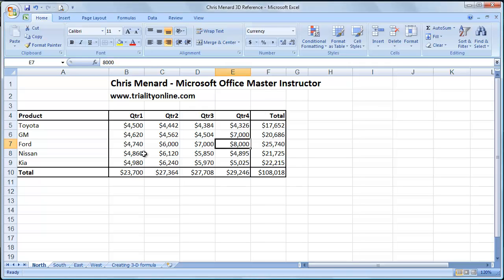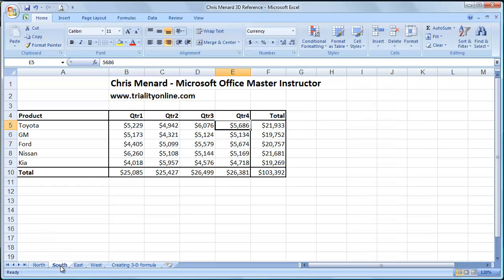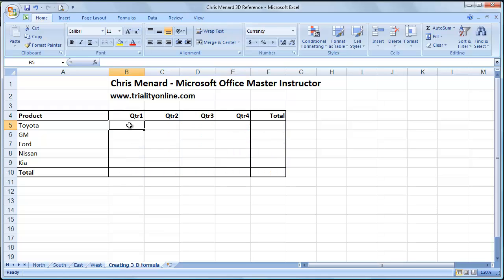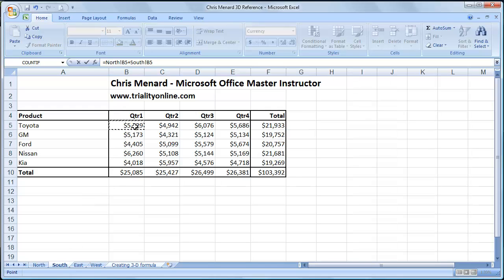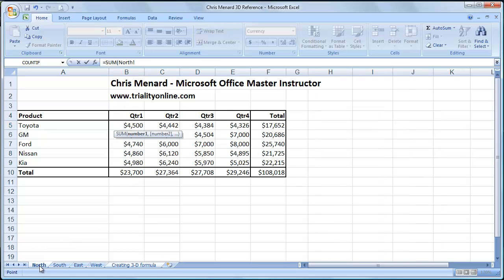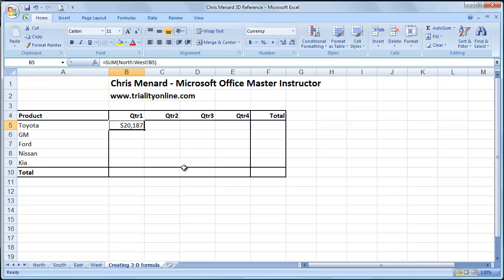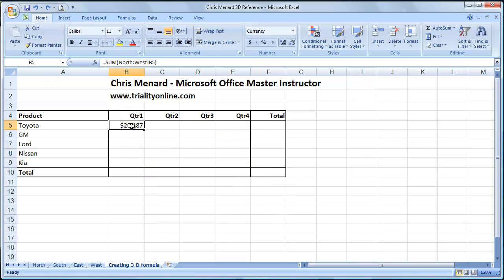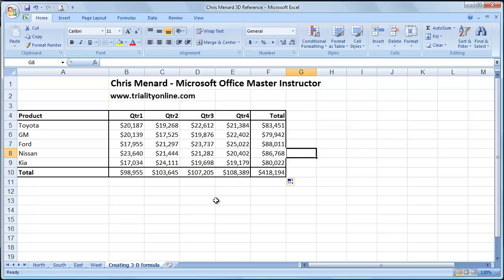Excel how to use a 3D reference to add worksheets by Chris Menard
Chris Menard shows you the correct way to add multiple worksheets using a 3D Reference in Excel.  This works in any version of Microsoft Excel. Chris provides on-site instructor-led training.

-- EQUIPMENT USED
○ My camera